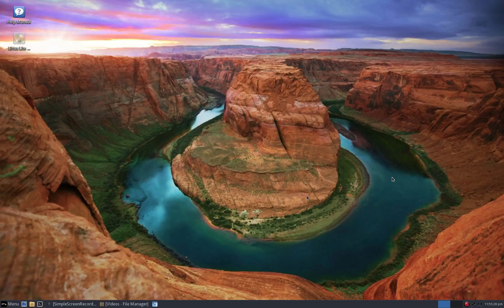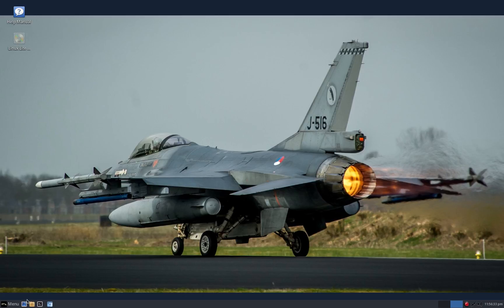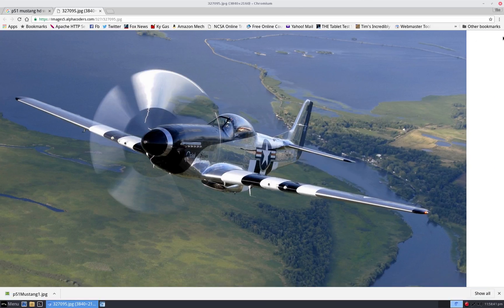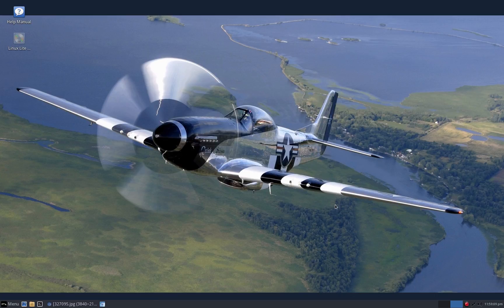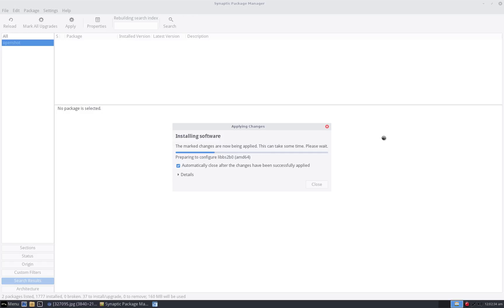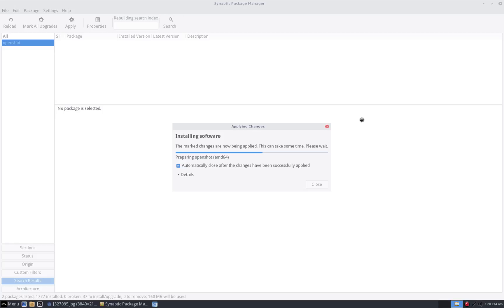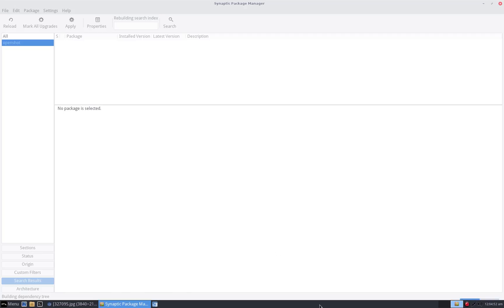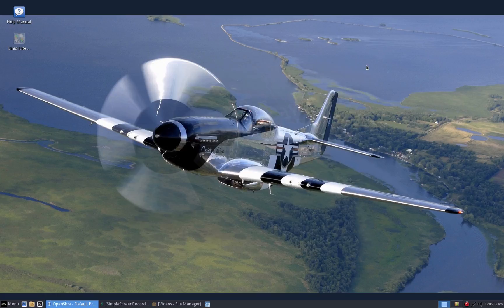Linux Lite on a Chuwi HiBook?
Linux Lite works at about 97% perfect on a HiBook Tablet, inside of a VM running with Win 10 as a host.